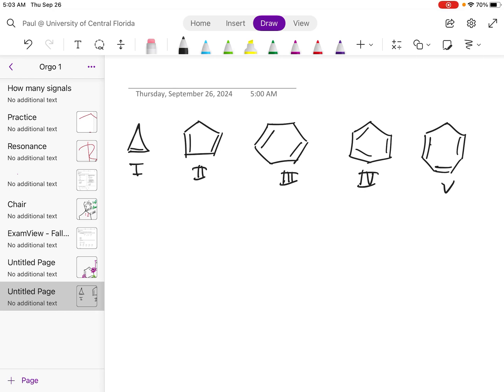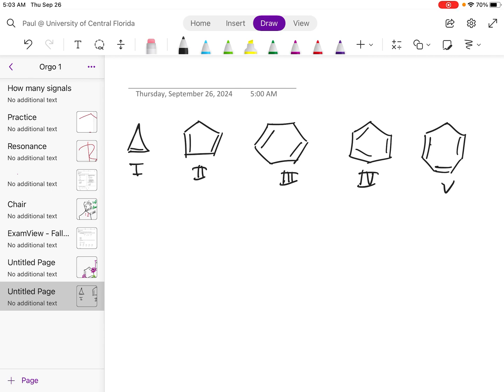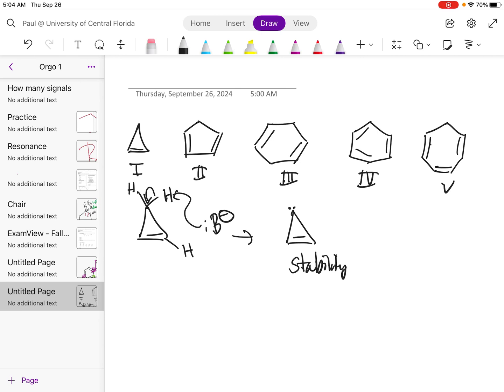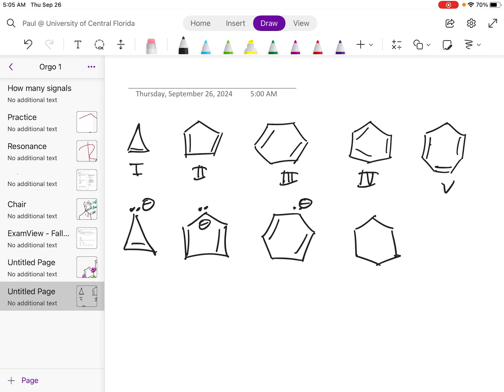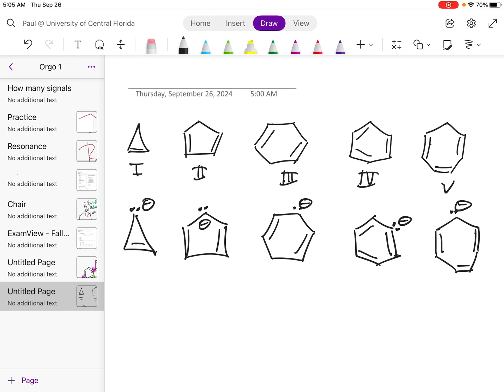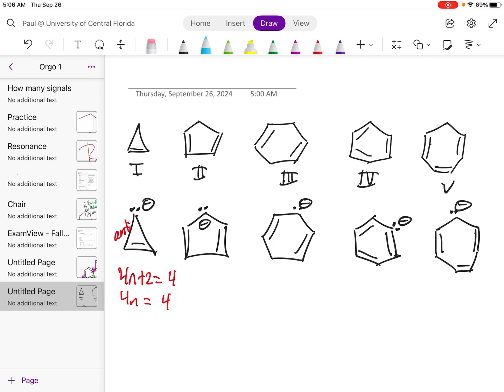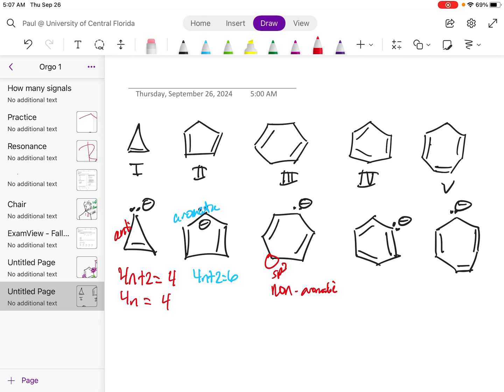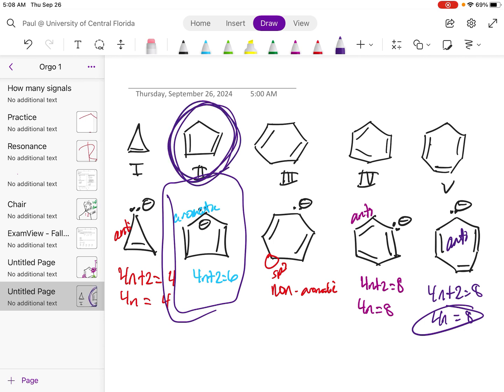Aromaticity and Acidity Example